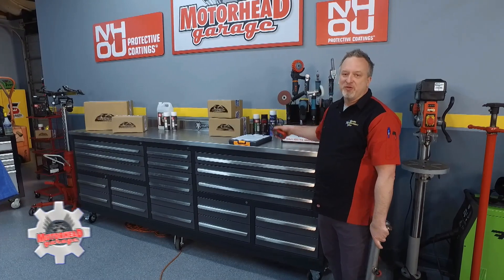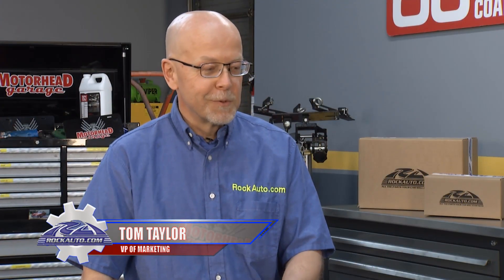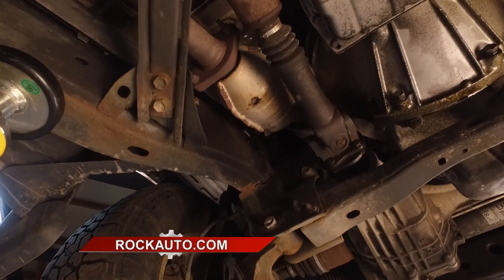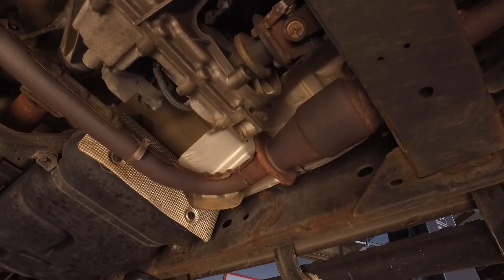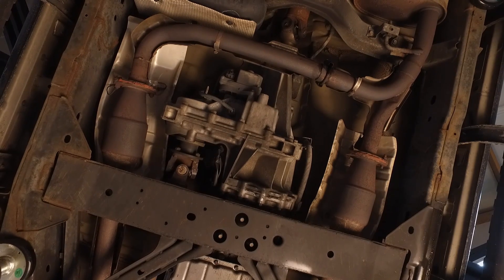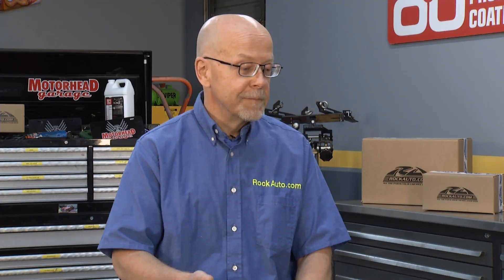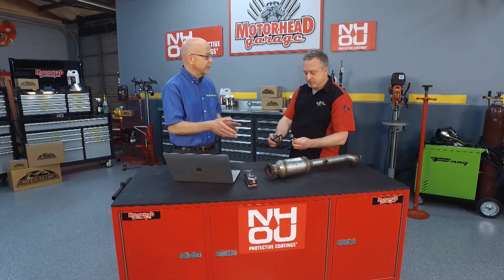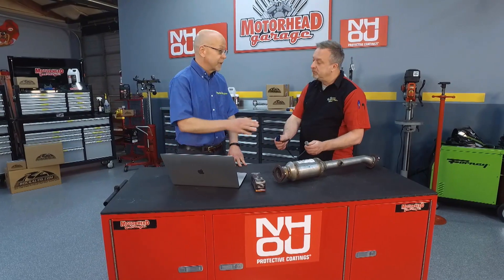Catalytic Converters; Motorhead Garage & RockAuto (2022 | Episode 22)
Learn about Catalytic Converters and its associated parts.